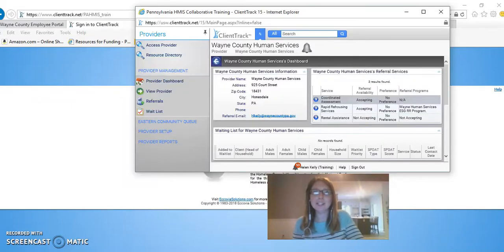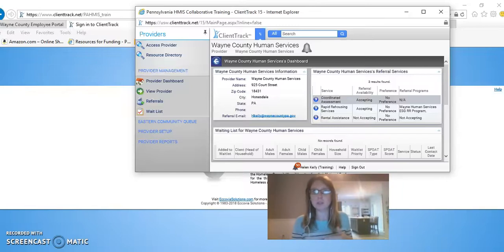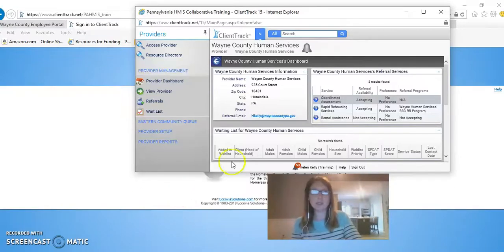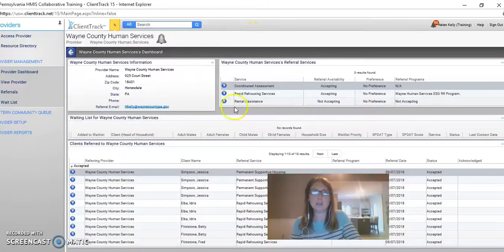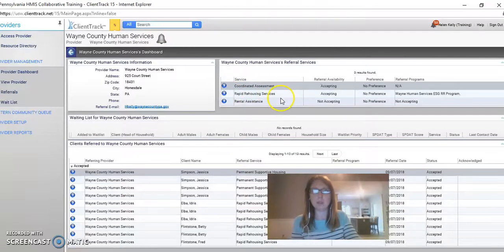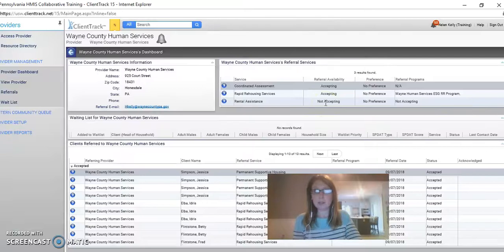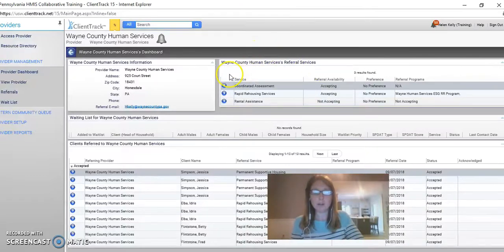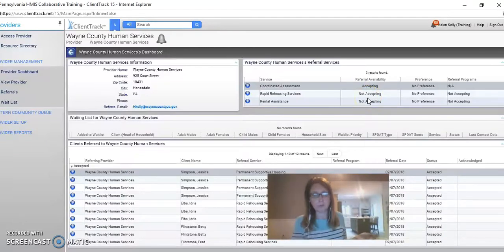set services to accept or not accept referrals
Only want to get ES, TH, and prevention referrals when you have those beds or resources available? Me too! Here's how you can help specialists know when to send you referrals.